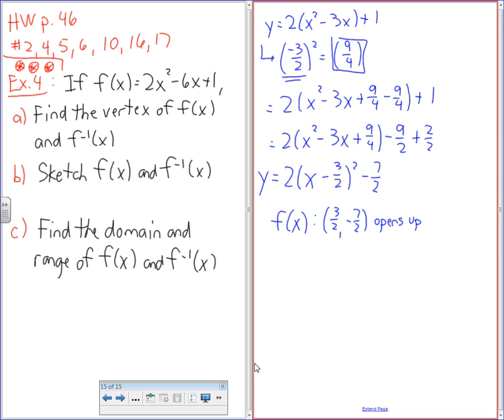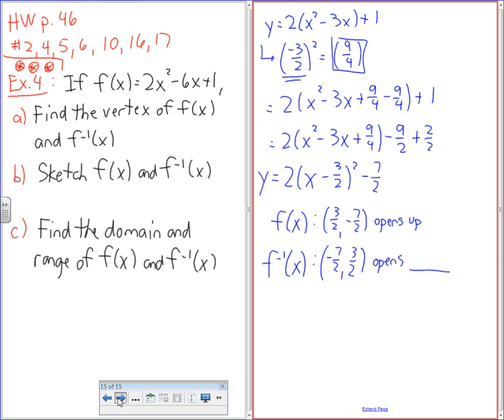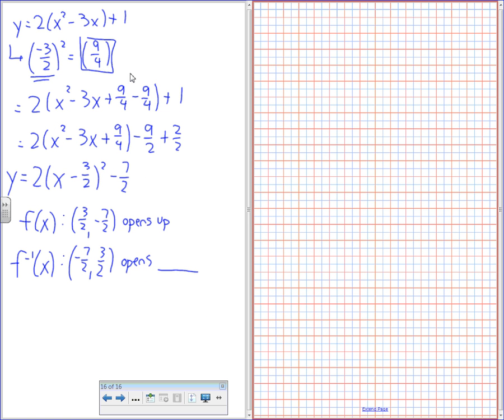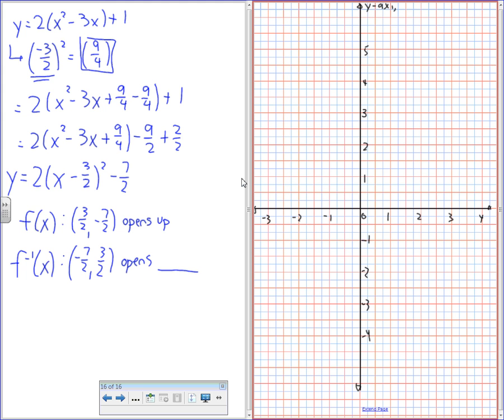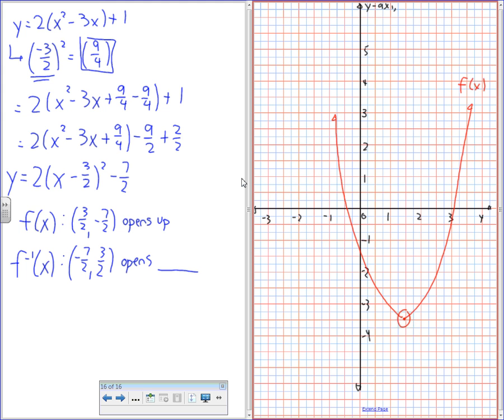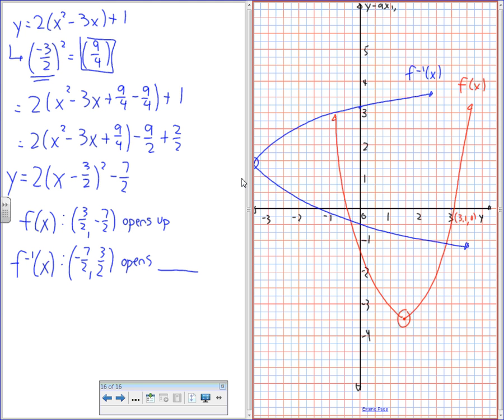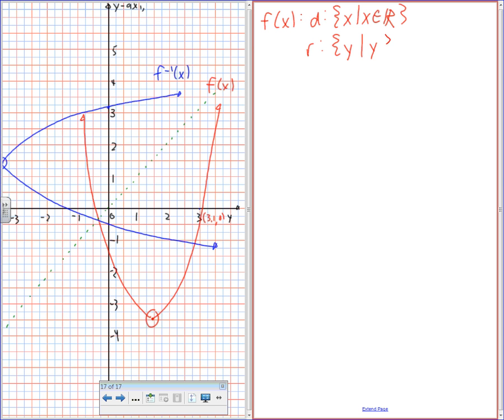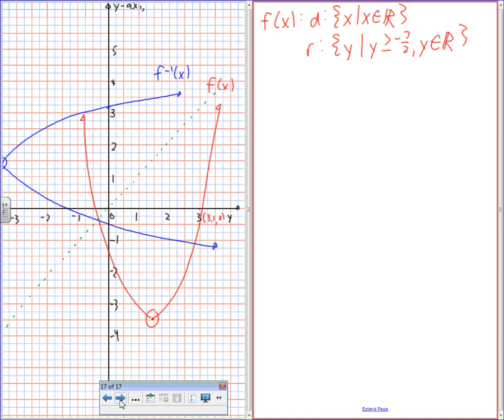MCR3U - Inverses - Part 4 of 4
My February 12th, 2015 lesson on inverses